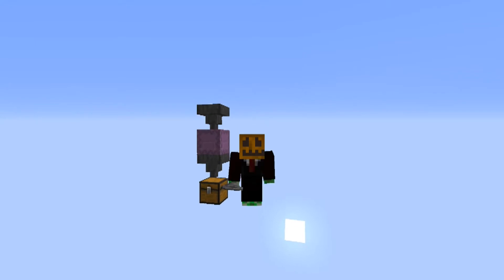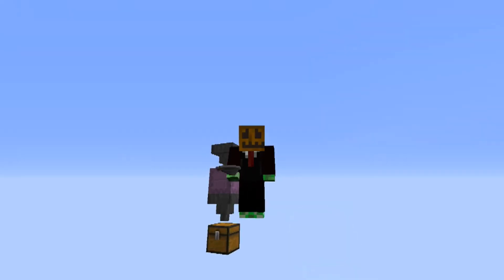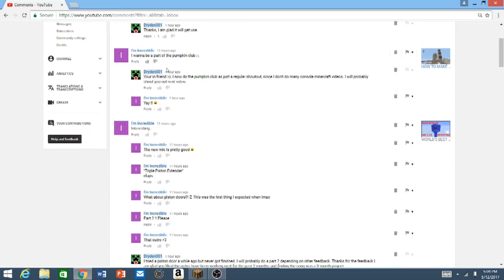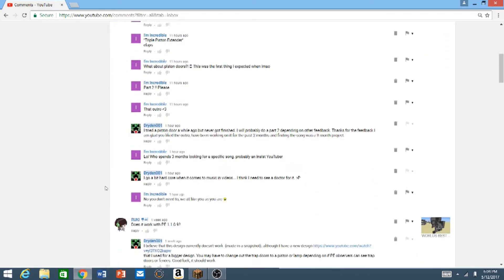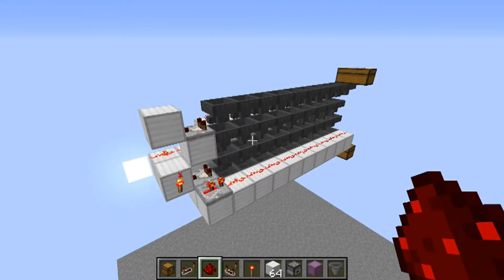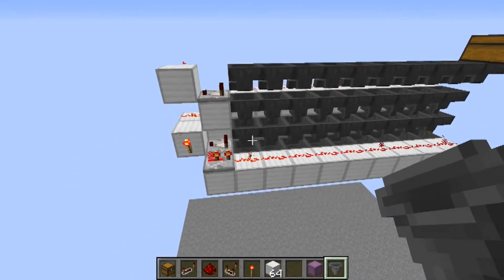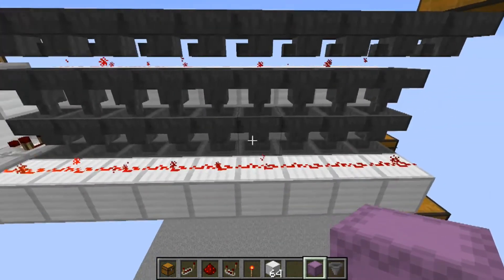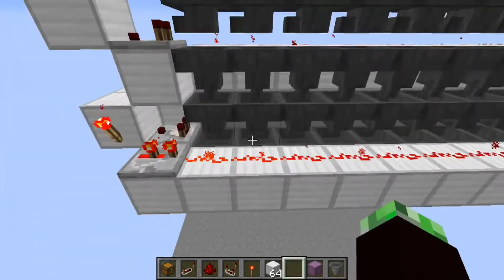SHULKER BOX FILTER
I make a bunch of random videos ranging from all geek platforms I hope you enjoy